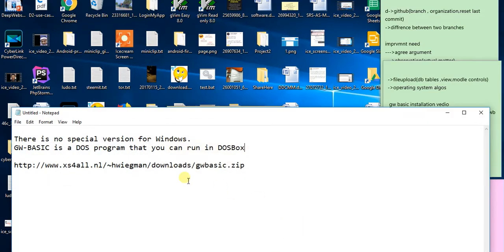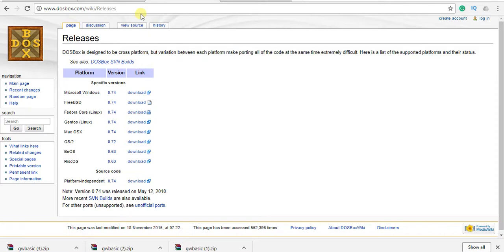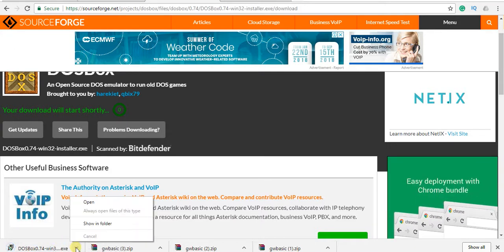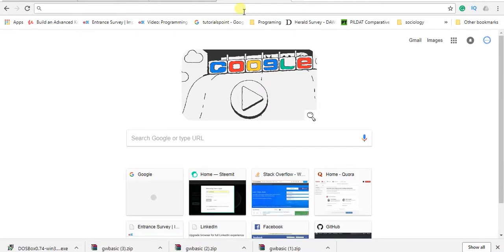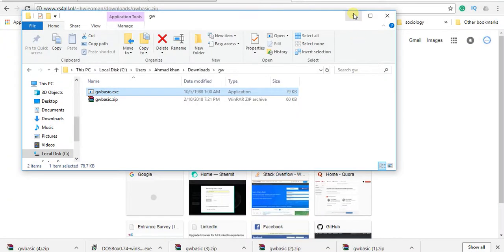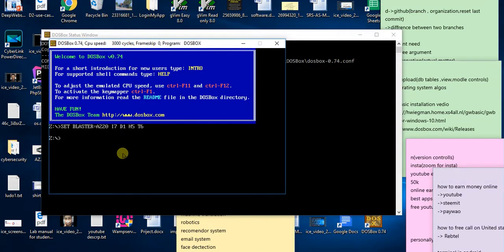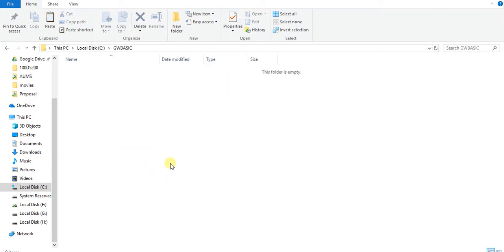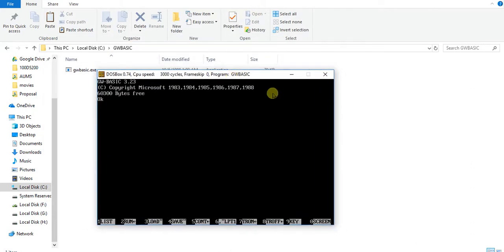how to install gw basic in windows